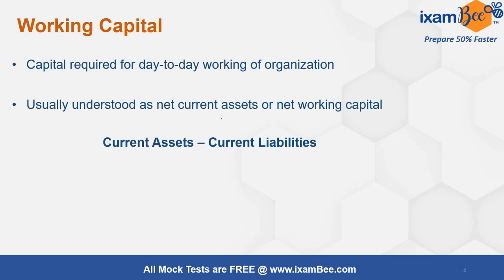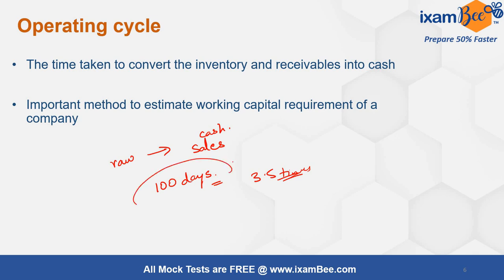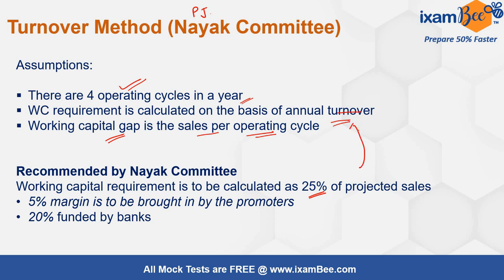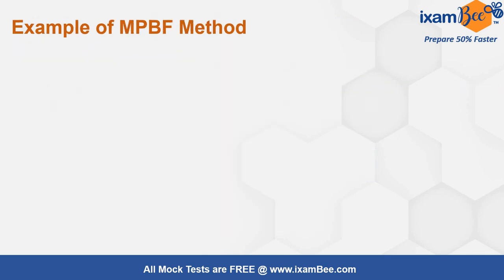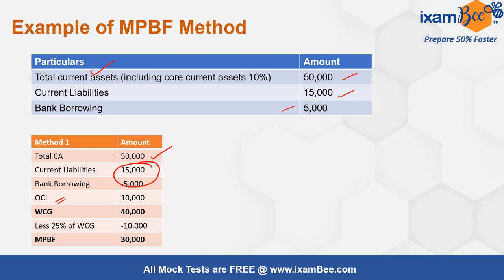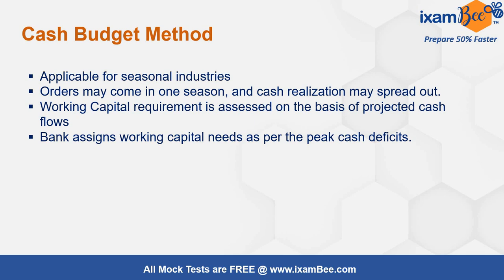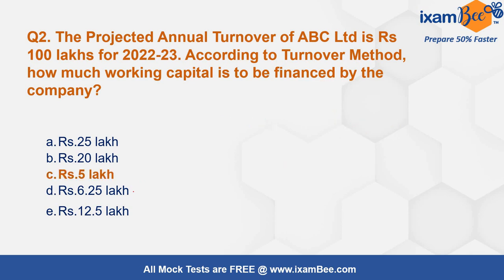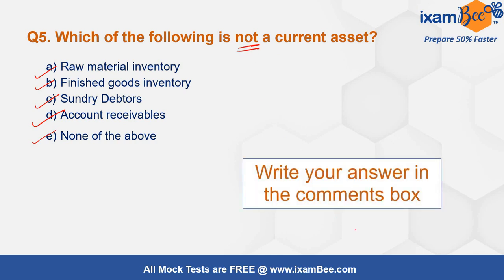Bank of India Credit Officer | PNB Credit Officer | Working Capital Management with MCQs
As a credit officer at a bank, understanding the various types of credit is an important part of professional knowledge. In this video, Prachi Ma'am has discussed the various types of credit facilities that banks extend. Later she has discussed certain MCQs related to this topic. Watch till the end to give impetus to your preparation for the Bank of India Credit officer and PNB Credit Officer 2022 exams.